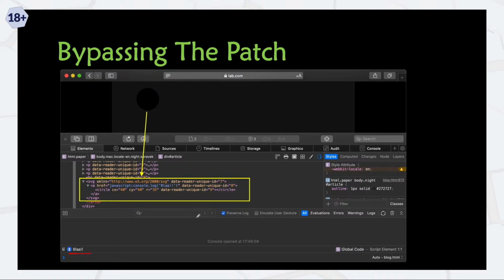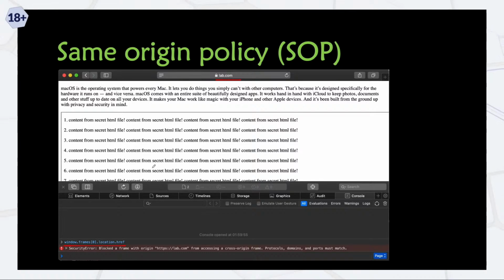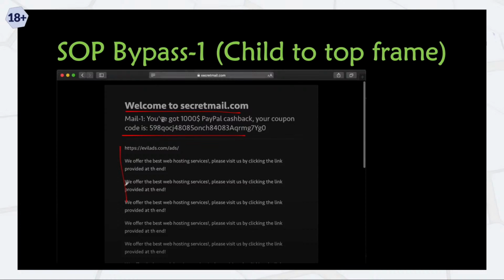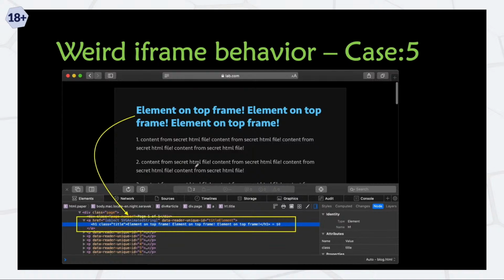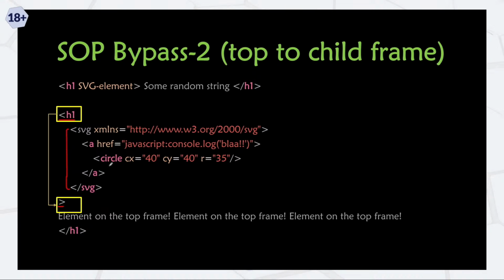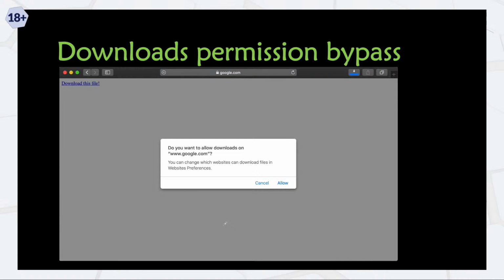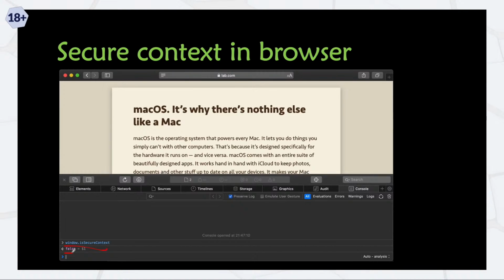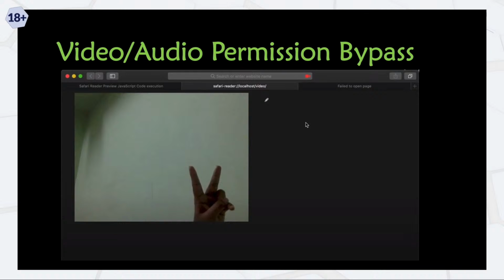My Hacking Adventures With Safari Reader Mode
Nikhil Mittal